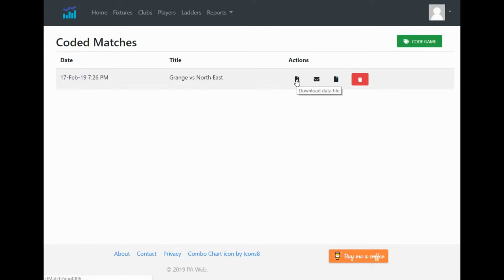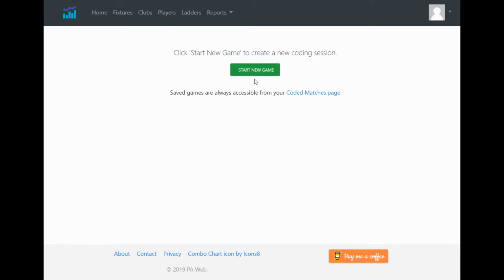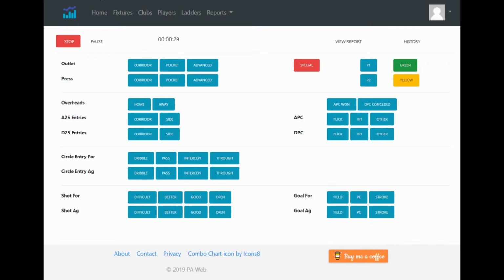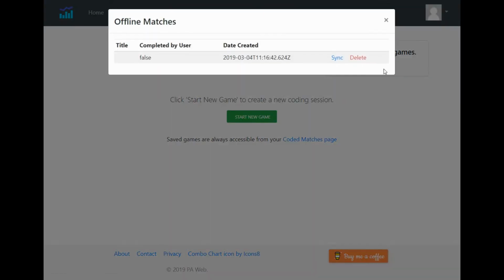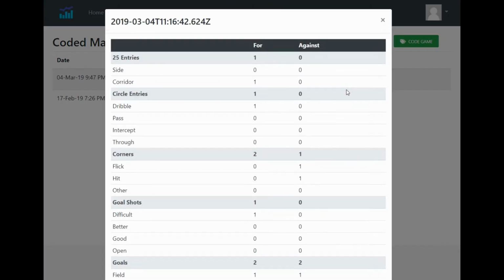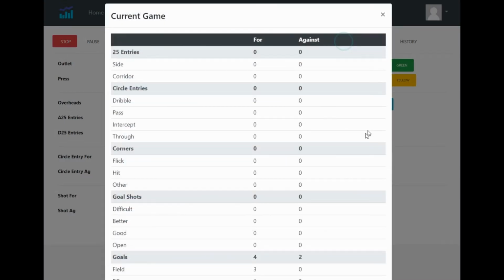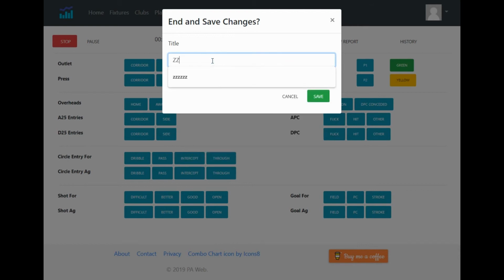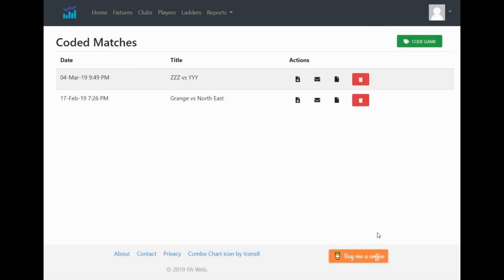CodingTool - March Update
Work on the coding tool has progressed with better offline support and export to XML functionality added recently.